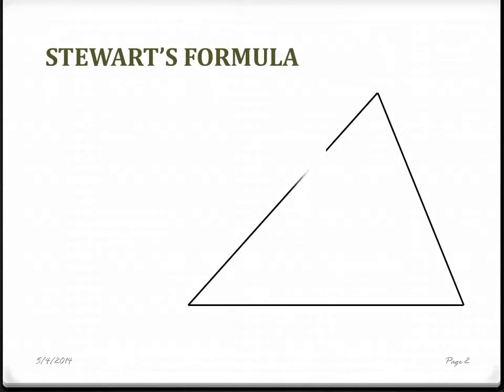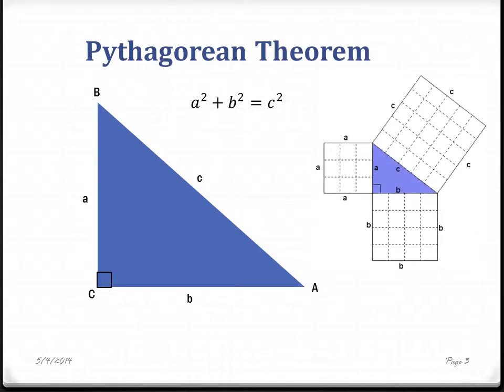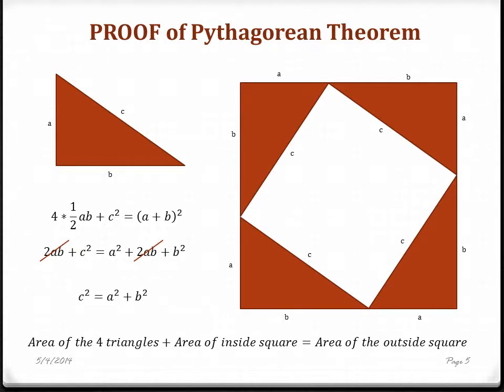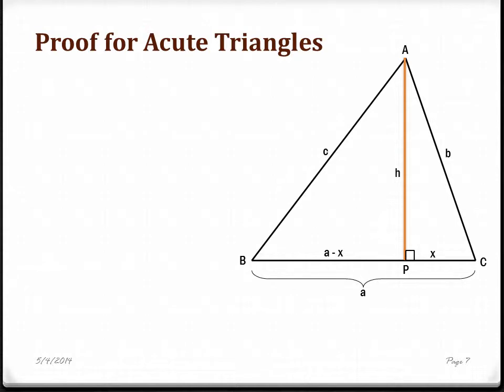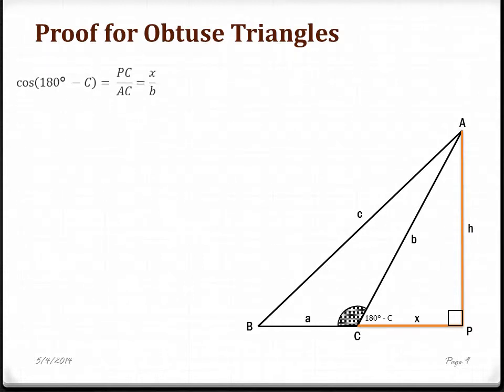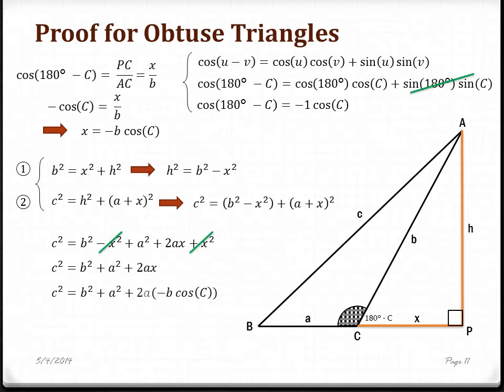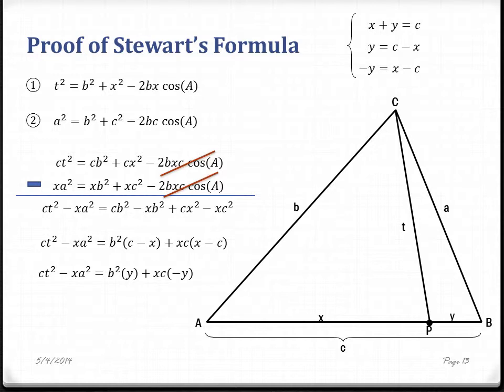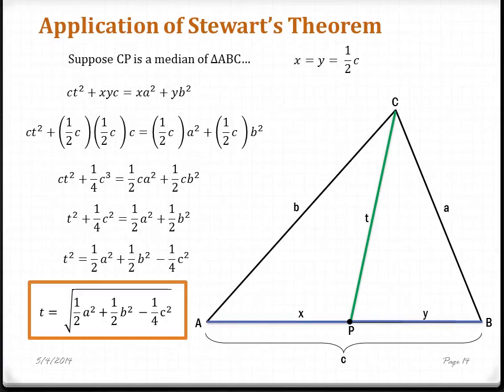Stewart's Formula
School of Natural Sciences and Mathematics